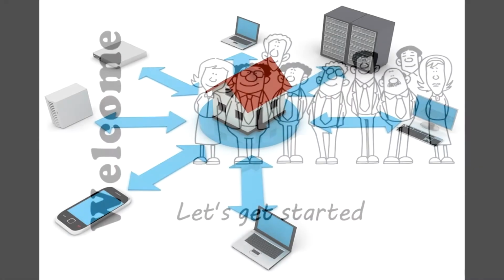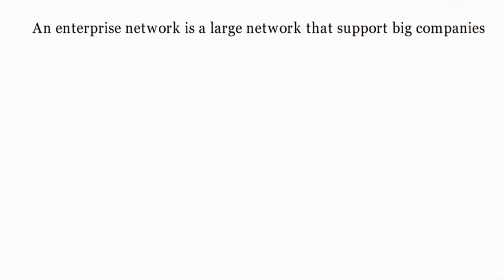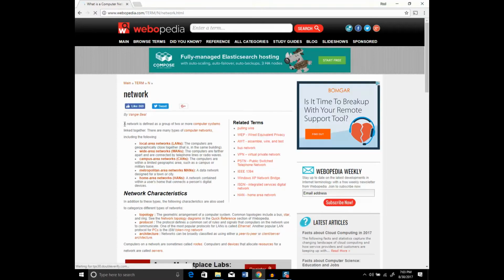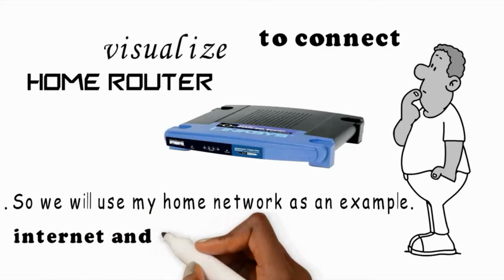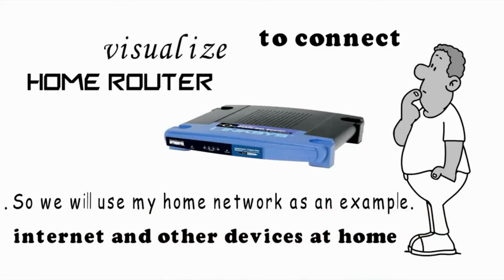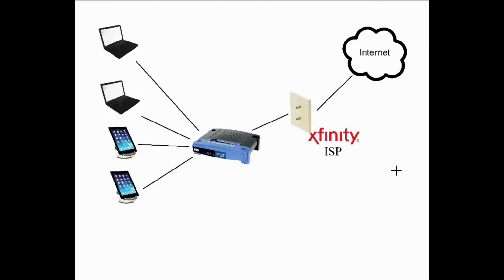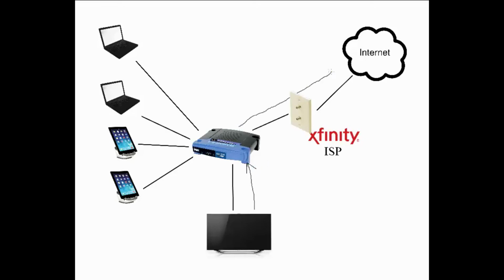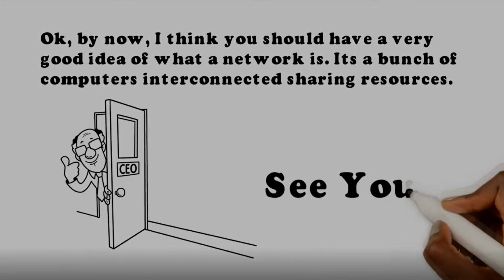Foundation What is a Network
Kindle and Paperback books:

Learn how to become a Cybersecurity analyst.
No experience necessary - Our courses cater to beginners. We cover foundation IT concepts, cybersecurity policy, engineering, ethical hacking, how to pass the certification exams, and resume building, Mach interviews and more!

In this video we discuss:
-  A look at a home network
- prepare to learn about the internet